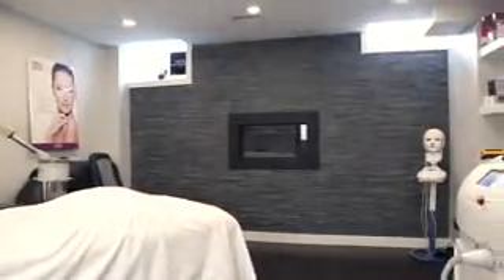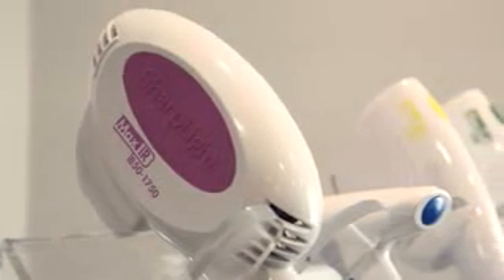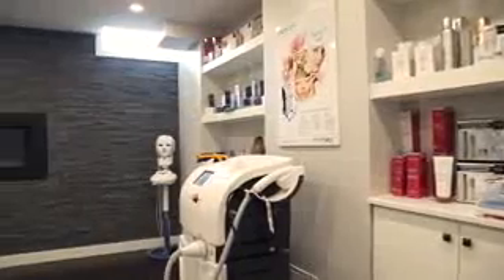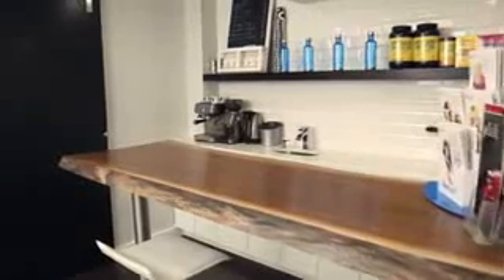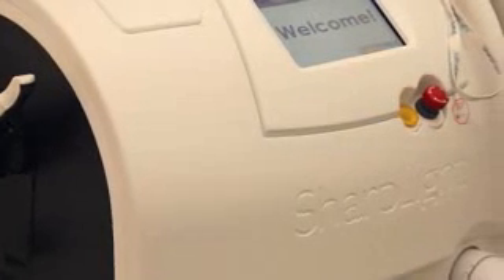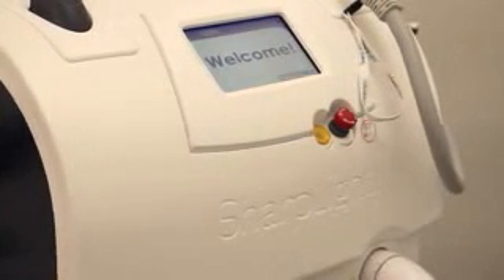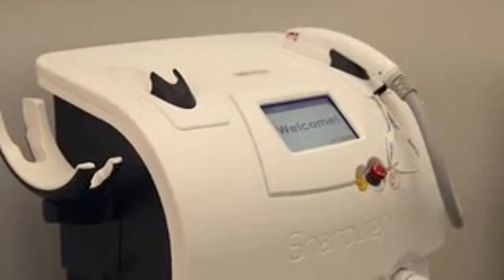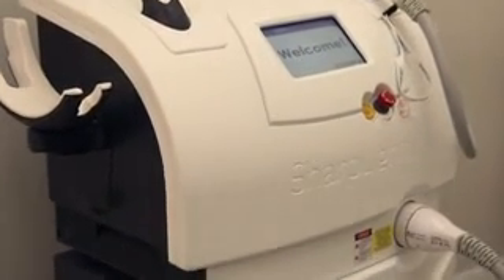BodyTunedBy Testimonial For SharpLight Technologies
Testimonial of the Non Invasive Medical Esthetics performed at Body Tuned By Medi Spa using the OMNI MAX system by Sharp Light Technologies